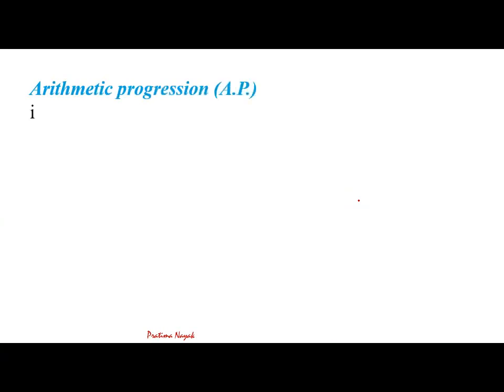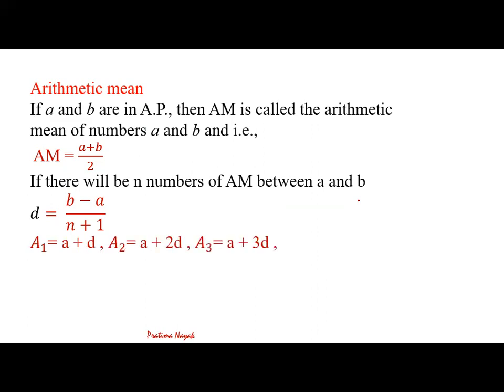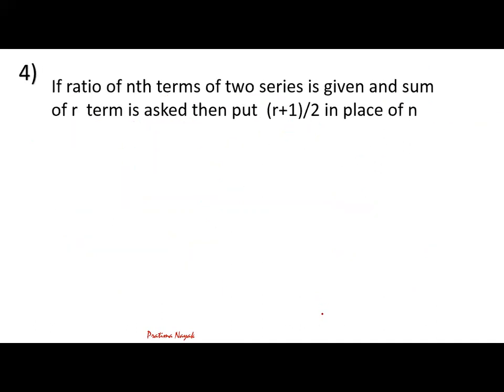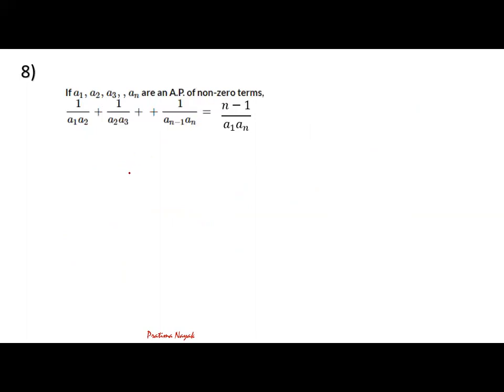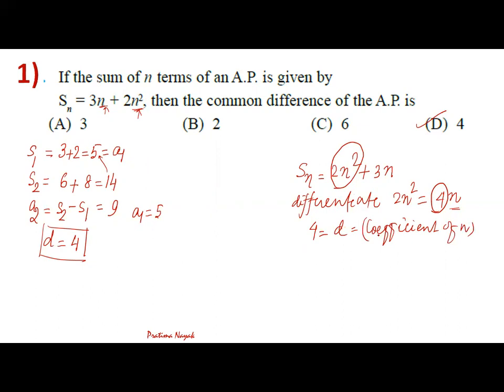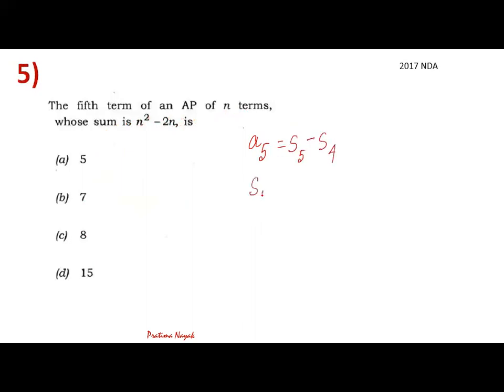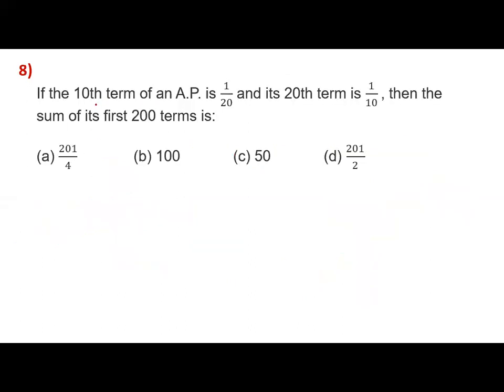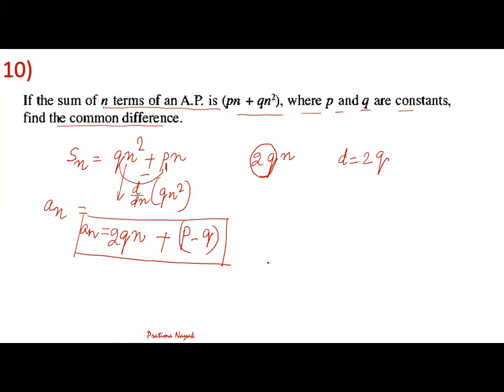ARITHMETIC PROGRESSION | CONCEPTS /HINTS TO IDENTIFY THE ANSWERS FOR MCQS | JEE/NDA/CBSE/COMPETITIVE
If m times of mth term is equal to n times of nth term then (m+n)th term  is 0
If sum of first  m terms is n and sum of first  n terms of an AP is m then sum of  first (m + n) term  is – ( m + n)